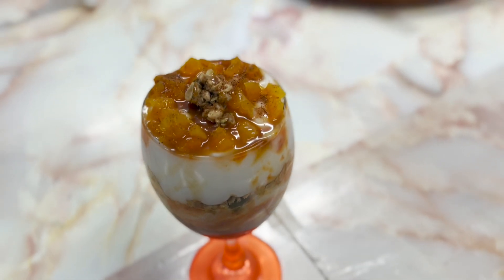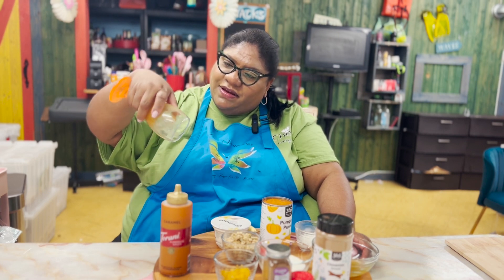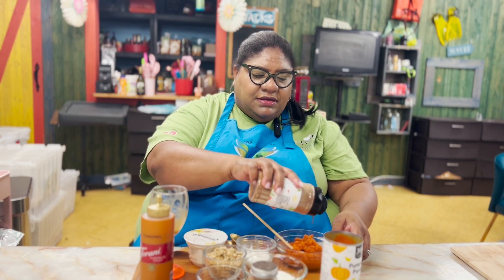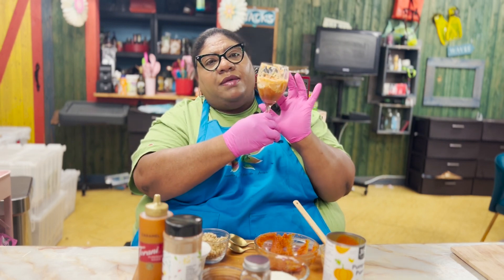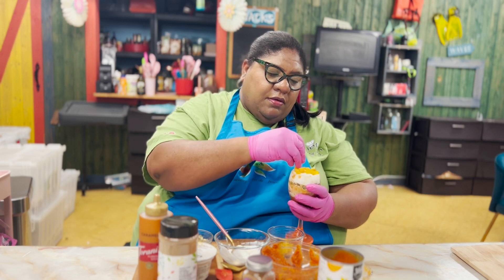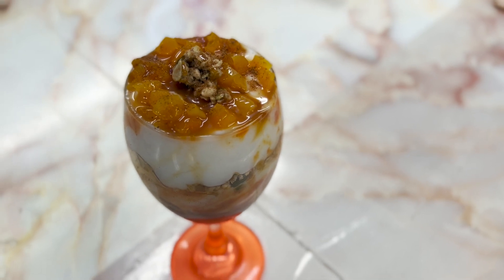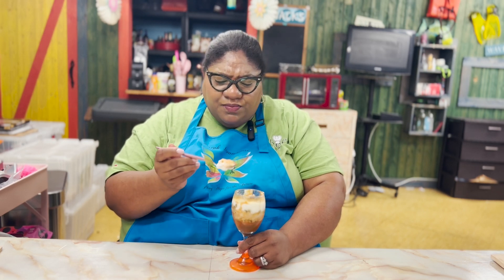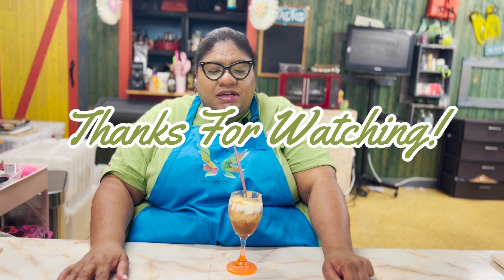How to Make Pumpkin Parfait Like a Pro in 5 Minutes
"A Twist on Boring Salads: A Salad A Day" by Chef Fran Amazon Books

Today, we are sharing our best Pumpkin Parfait recipe, so if you want to learn how to make Pumpkin Parfait, then this video is for you!

Parfaits have been around for some time now. It originated back in France but is up to debate if it was in 1869 or in 1890. Since then, parfaits have been popping around the world served in a clear glass. It was originally a dessert (and still is), but now there are yogurt parfaits. And a fun fact: the word parfait actually means perfect in French.

Here, we have a pumpkin parfait. Pumpkin is popular flavor to have this time of year. It’s pretty much everywhere. Still, we love to switch things up at Chef Fran Presents and use this flavor for a parfait! Pumpkin also has some great health benefits to it. It can boost your immune system and can protect your eye health. So, if you want to learn how to make this pumpkin parfait, sit back, relax, and learn with Chef Fran!

Joseph Dreamhouse CDC’s mission is to give families access to nutritious foods while eliminating the humiliation that exists when the working poor are unable to feed their families. At Joseph Dreamhouse, we believe in providing a balanced nutritional diet to our clients. We do our best to accommodate the dietary needs of our clients. Our work extends further than providing nourishing food to providing essential household items and toiletries like toothpaste, toothbrushes, soap and feminine products that would be otherwise inaccessible. Though food insecurity is not a new issue, the magnitude of the crisis has deepened significantly due to the economic effects of the COVID-19 pandemic. We understand that food insecurity is a sensitive topic for families and it can be difficult to ask for help. We strive to empower families with the knowledge and resources to reduce their need for food aid and eliminate the humiliation and stigma around food insecurity.

For more information regarding Joseph Dreamhouse, please check out the links below on Link Tree.

Editor - Kevin M Glover

                               Chef Fran - Fried Calamari

This video is best for people looking for:
• Best pumpkin parfait recipe
• How to make pumpkin parfait and parfait recipes
• Easy recipes, delicious comfort food recipes, parfait recipes
• Best pumpkin parfait for pumpkin lovers

If you enjoyed this best Pumpkin Parfait recipe, and you want to learn how to make Pumpkin Parfait and other healthy and easy recipes, please remember to like, share, subscribe and leave a comment if you have any questions, suggestions, or feedback. We hope to see you here again soon!

Statements in the videos are not intended to diagnose, treat, or prevent any disease or provide medical advice. Any decision regarding your specific dietary needs should be addressed with your licensed healthcare practitioner.***